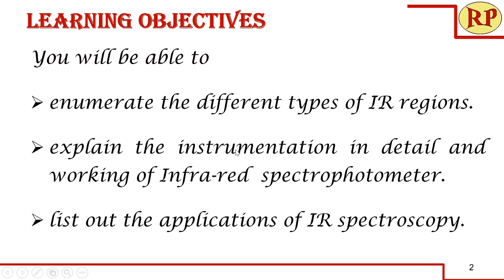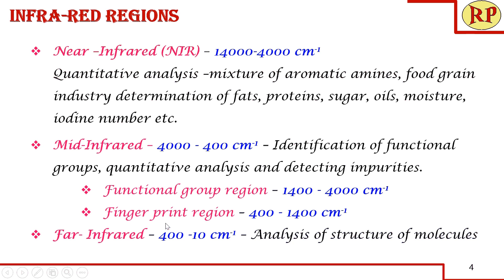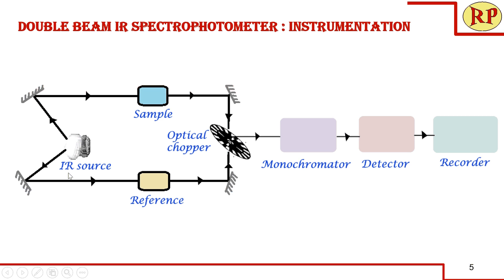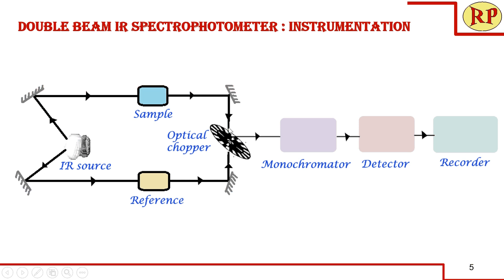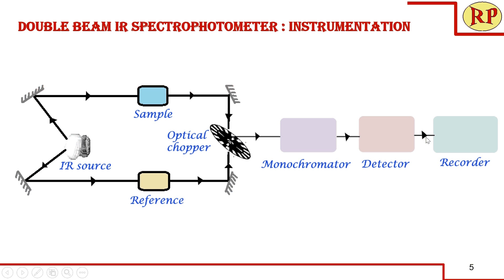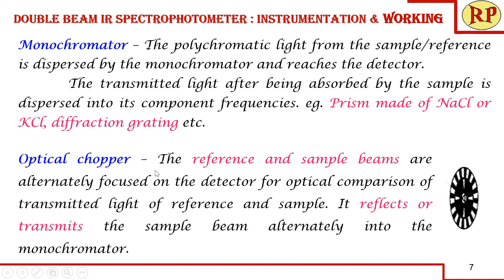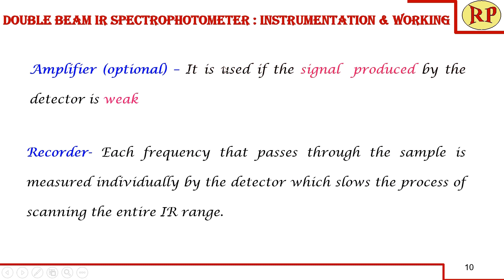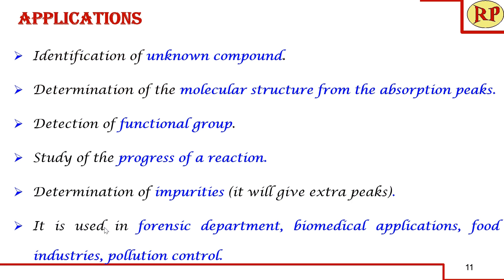IR spectroscopy/Infrared Spectroscopy/ IR spectrophotometer (Principle,Instrumentation&applications)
This video explains the types of IR regions, principle, instrumentation and applications of Infra red spectroscopy. In detail it explains about each component in it. It also explains the working of IR spectrophotometer. It explains the instrumentation of double beam IR spectrophotometer.
Infra-red spectroscopy is the interaction of Infra-red (IR) radiation with molecules to undergo vibrational excitation from lower to higher vibrational energy level. Each covalent bond present in the molecule absorbs IR radiation of a specific frequency/energy, which corresponds to the energy required for the vibration of that bond.
Near –Infrared (NIR) – 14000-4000 cm-1
 Quantitative analysis –mixture of aromatic amines, food grain industry determination of fats, proteins, sugar, oils, moisture, iodine number etc.
Mid-Infrared – 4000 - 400 cm-1 – Identification of functional groups, quantitative analysis and detecting impurities.
Functional group region – 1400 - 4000 cm-1
Finger print region – 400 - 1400 cm-1
Far- Infrared – 400 -10 cm-1 – Analysis of structure of molecules
Double BEAM IR spectrophotometer : Instrumentation & working of IR(Infrared spectrophotometer
Source of IR(Infrared spectrophotometer) – Electrical heating of the source to temperatures  in the range 200-1200 oC generates IR radiation .
Nichrome heating coil wound on ceramic support
Nernst glower – a filament made of oxides of zirconium, yttrium, cerium and thorium
Globar silicon carbide (carborundum rod)
 Double beam – Two equivalent beam of light is generated from the source, one passes through the test sample and other through the blank/reference.
Monochromator of IR(Infrared spectrophotometer) – The polychromatic light from the sample/reference is dispersed by the monochromator and reaches the detector.
 The transmitted light after being absorbed by the sample is dispersed into its component frequencies. eg. Prism made of NaCl or KCl, diffraction grating etc.
Optical chopper – The reference and sample beams are alternately focused on the detector for optical comparison of transmitted light of reference and sample. It reflects or transmits the sample beam alternately into the monochromator.
Detector/transducer of IR(Infrared spectrophotometer)
Selective detector -eg. photocell, photoconductive cells or semiconductor devices (mercury-cadmium telluride detector). –
converts the radiation  falling on the detector to electric current.
Non-selective detector – thermal detectors that convert thermal radiant energy into temperature sensitive response.
Thermocoup[e (EMF/voltage changes)
Thermistor and bolometer (changes in resistance)
Pyroelectric (change in electric  polarisation)
Pneumatic cell (changes in pressure of enclosed gas)
Amplifier (optional) – It is used if the signal  produced by the detector is weak

Recorder- Each frequency that passes through the sample is measured individually by the detector which slows the process of scanning the entire IR range.
Applications of IR spectroscopy Applications of Infrared spectrophotometer
Identification of unknown compound.
Determination of the molecular structure from the absorption peaks.
Detection of functional group.
Study of the progress of a reaction.
Determination of impurities (it will give extra peaks).
It is used in forensic department, biomedical applications, food industries, pollution control.
Bending vibrations
 stretching vibration
symmetric stretching vibration
unsymmetric stretching vibration
wagging rocking twisting scissoring